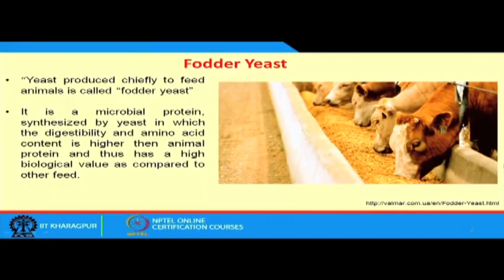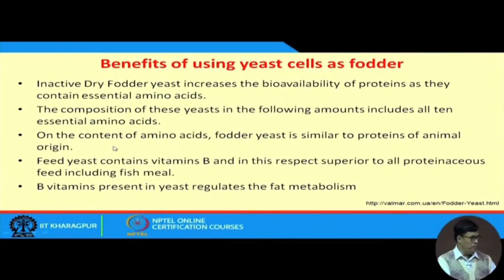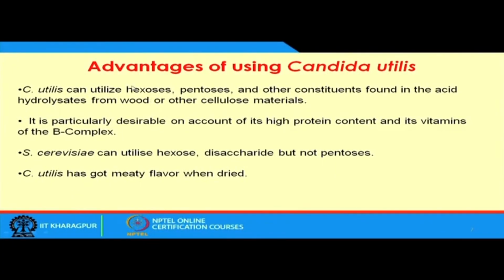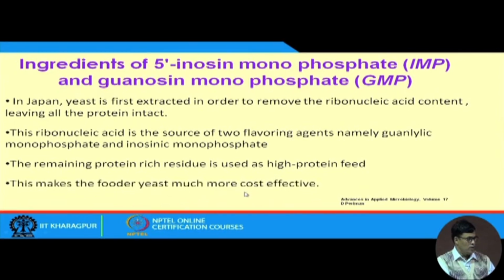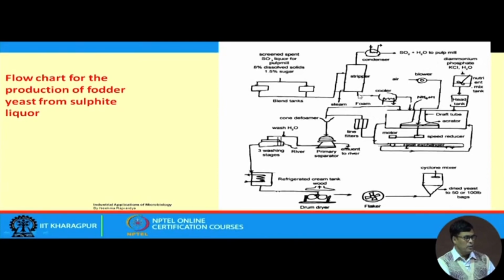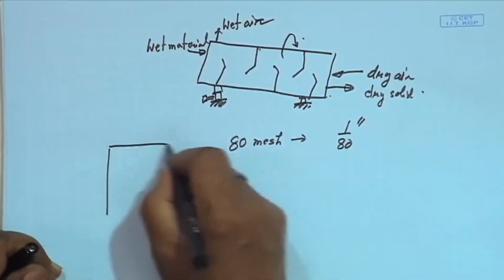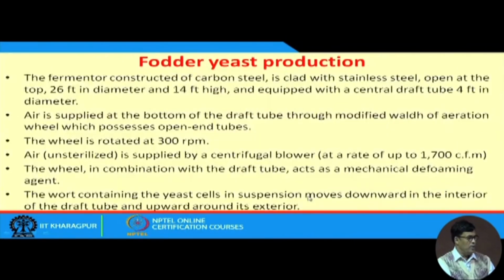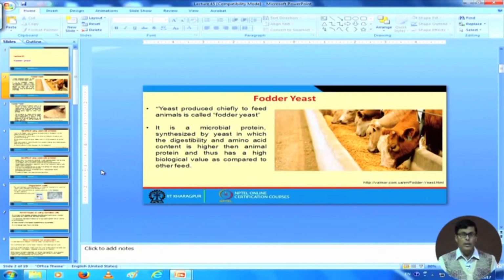Fodder yeast production